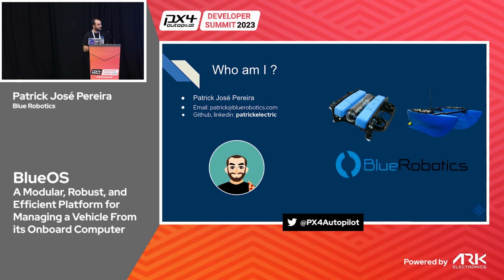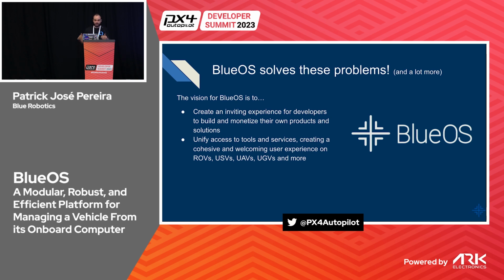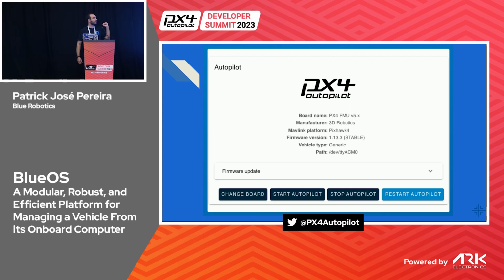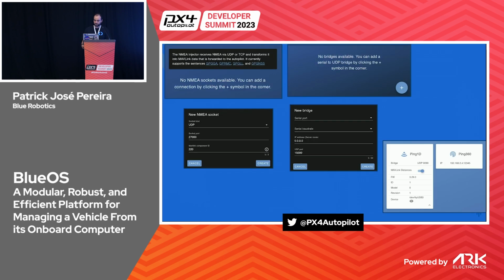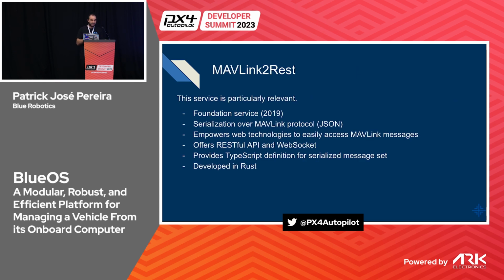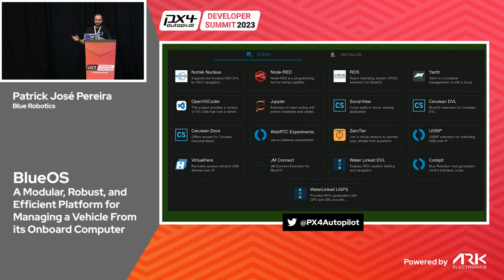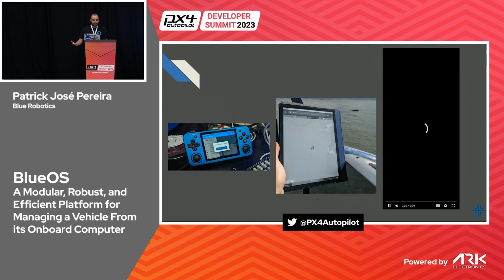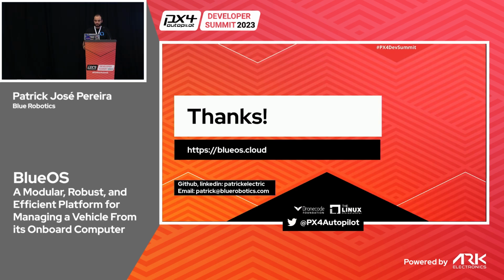BlueOS: An Efficient Platform for Managing a Vehicle From its Onboard Computer -Patrick José Pereira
Companion computers are a critical component in the advancement of drone technology, enabling these machines to perform complex computations, make autonomous decisions, process real-time data, and enhance the user experience, among other capabilities. This talk will present BlueOS, an open source companion computer software designed from the ground up using a contemporary approach and cutting-edge technologies, built upon years of experience. The system offers a robust update and version control mechanism, utilizing Docker to manage the entire ecosystem, from BlueOS itself to its extensions. Furthermore, modularity is facilitated by the ability for users to install third-party add-ons or services from a public repository. These can provide solutions directly from the vehicle or interact with cloud solutions. The base system provides great features for users and developers: vehicle setup, parameter configuration, firmware and video stream management, MAVLink endpoints handling, serial bridges, NMEA injector, network testing, system inspection, file management, MAVLink inspector, and more. All services running on BlueOS also provide a REST API for easy integration and Swagger documentation for programmers.